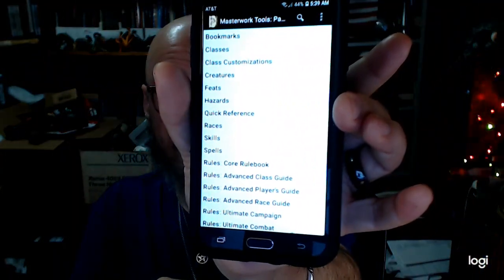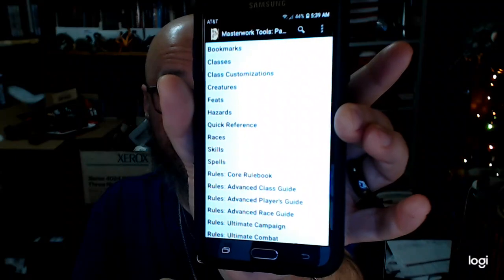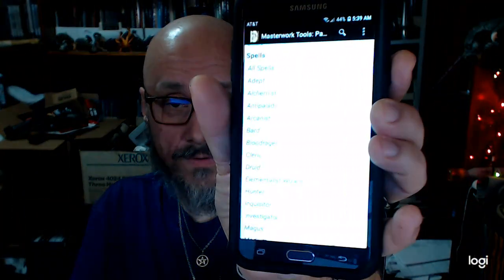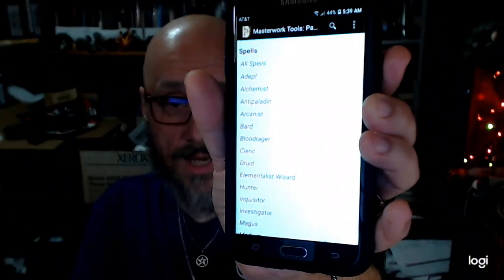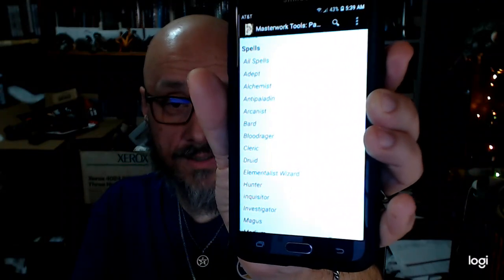RPG Pondering: So you acquire some spells...